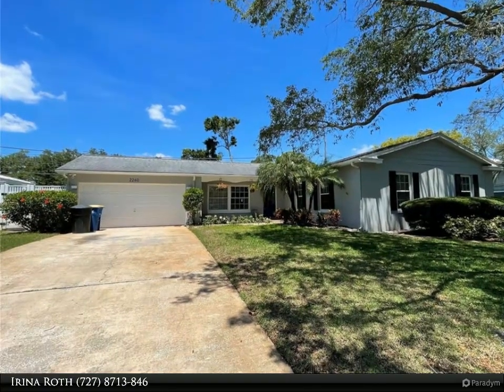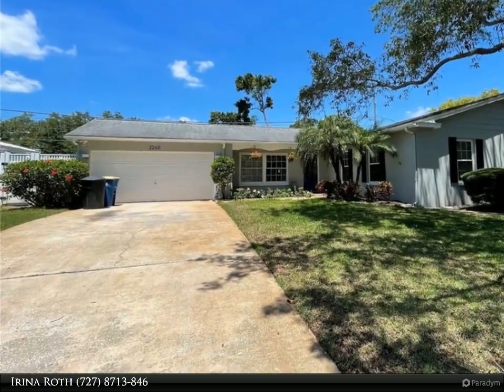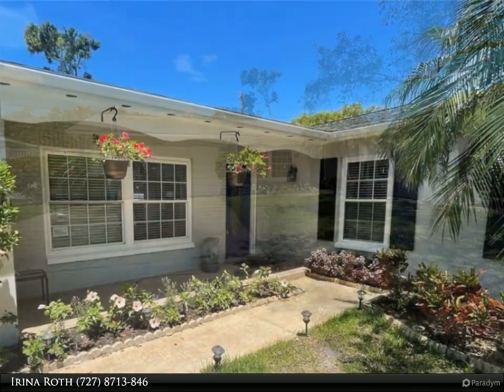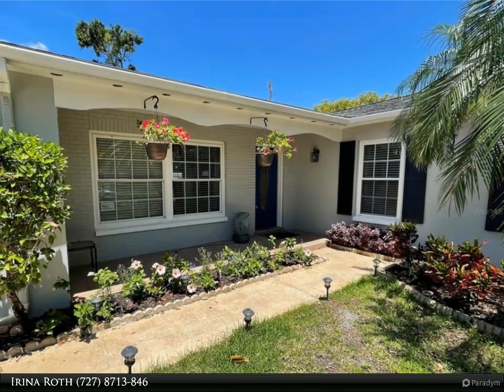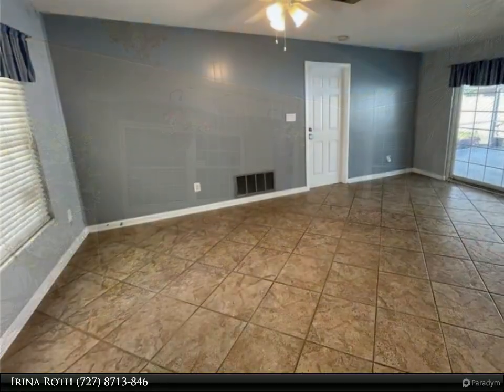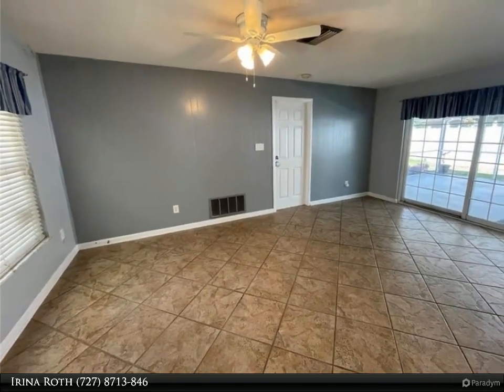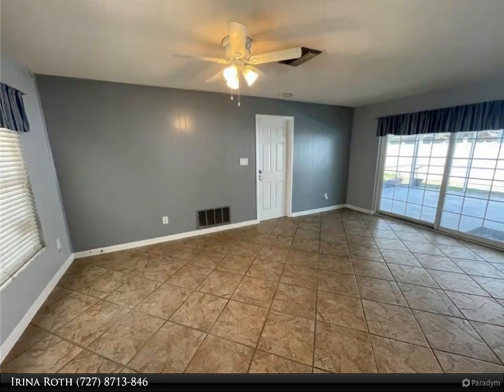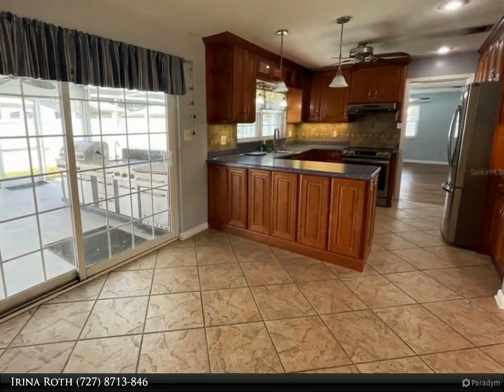Dalton Wade Real Estate Group - 2260 HARN BOULEVARD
WELCOME HOME to this beautiful 3bed/2bath, 2-car garage POOL house in Morningside Estates! This home features lots of updates, including new appliances, custom kitchen cabinets, engineered hardwood and tile floors throughout, smart system (Ring bell, security system, sprinklers, and lighting), a screened-in pool with an outdoor kitchen, nice landscaping, and much more. Washer & dryer in the garage. Morningside Estates is a great community where residents have access to the fitness club, pool, basketball and tennis courts, and the playground. Conveniently located near shops, restaurants, and beaches. One month's security deposit required upon application approval. 1st and last month rent required upon move-in. The tenant pays all utilities, but pool maintenance is included in the rent. Pets are welcome (non-aggressive breeds only, non-refundable $350 pet fee). The landlord doesn't accept Section 8. No past evictions or collections. Must make 3x monthly rent amount.

2 full bath

Irina Roth
Dalton Wade Real Estate Group